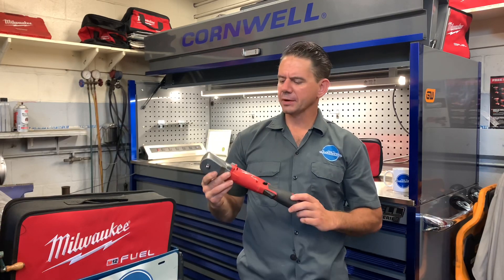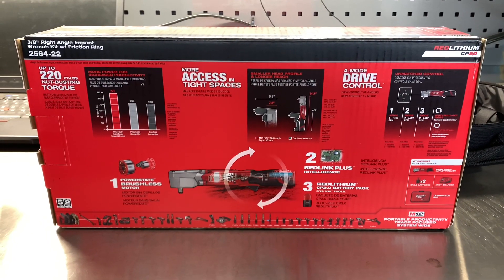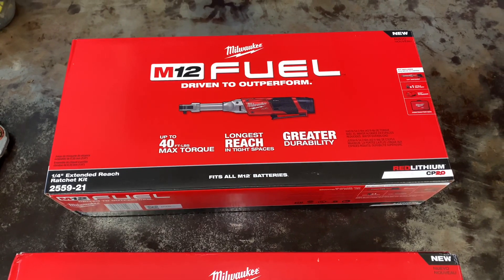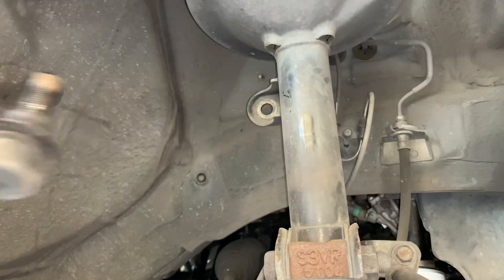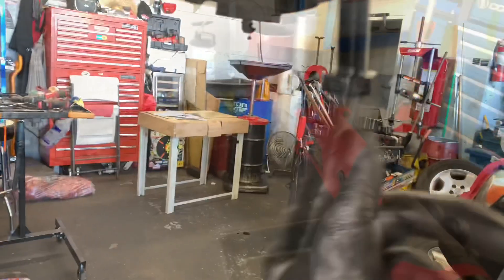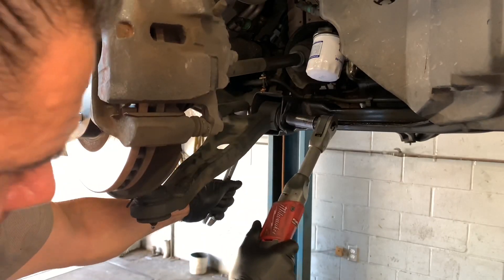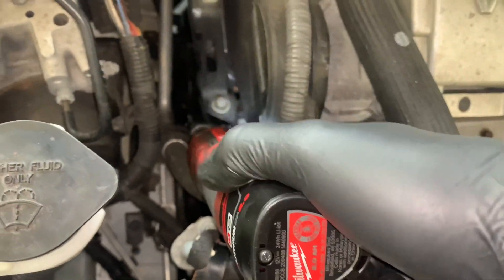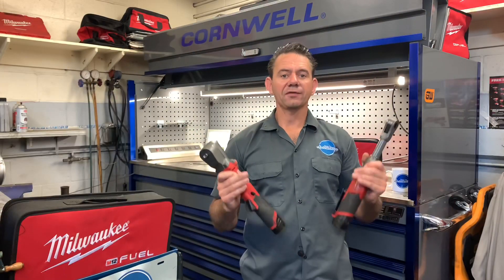Milwaukee Tools New Right Angle Impact And Extended Reach Ratchet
Brian Eslick from How to Automotive shows off the The new Milwaukee tools M12 FUEL Right Angle Impact Wrench and M12 Fuel Extended Reach Ratchet to help you decide which one is best for you.

Milwaukee Tool M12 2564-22 Fuel 3/8 Right Angle Impact Wrench Links (Coming Soon)

More Milwaukee Tools Links

New! How to Automotive T-shirts, stickers, and more!